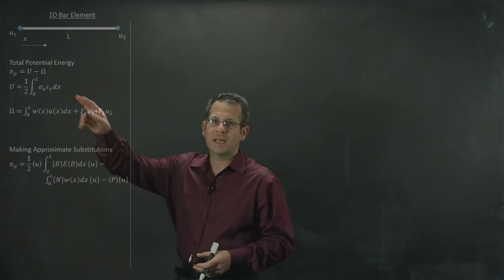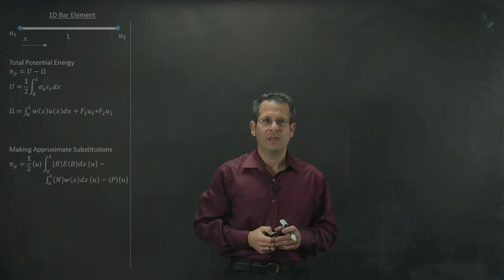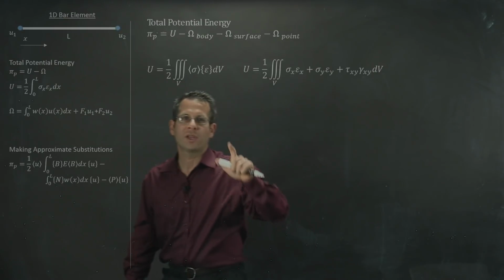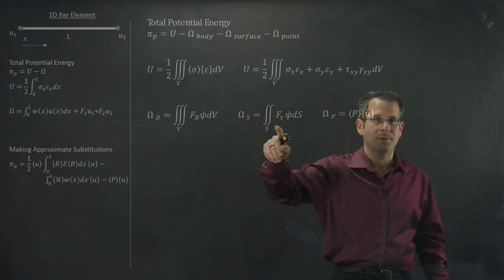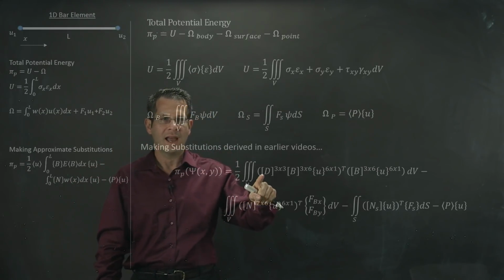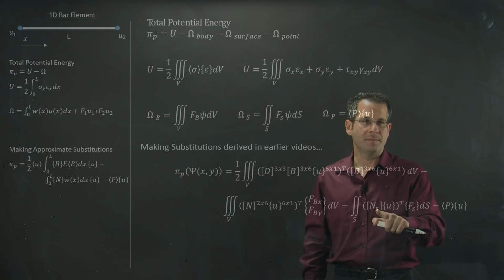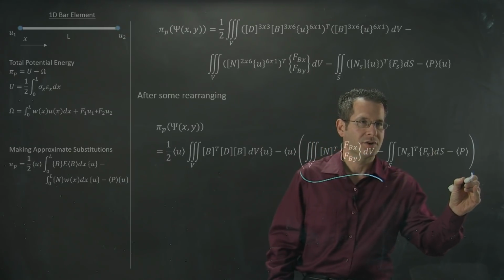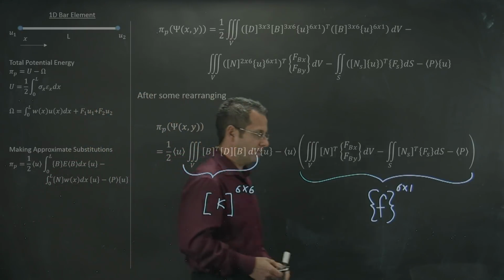ME313 Lecture 17 part 4 of 5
2D Triangular Elements via Principle of Minimum Potential Energy